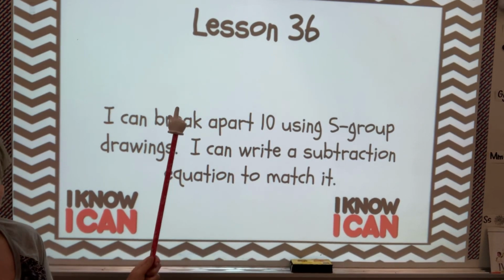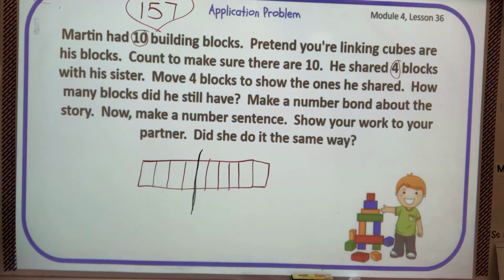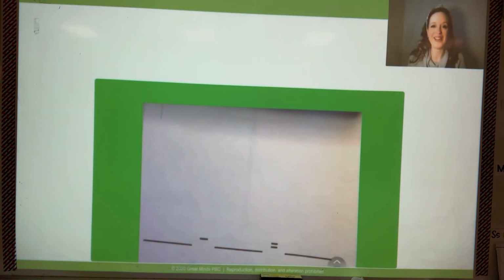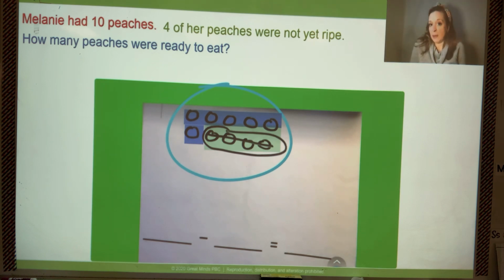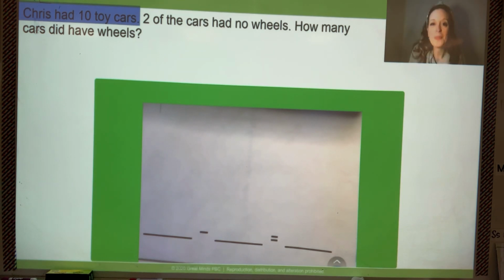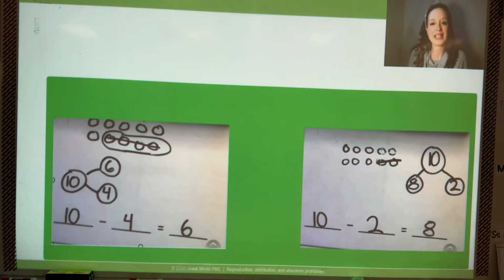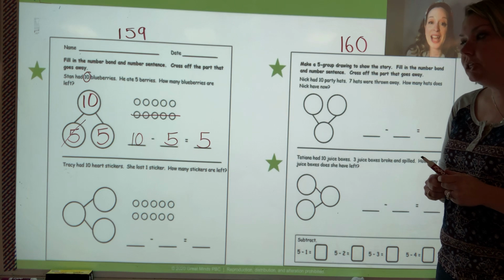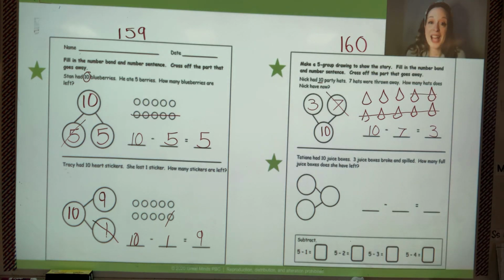March 15, 2021